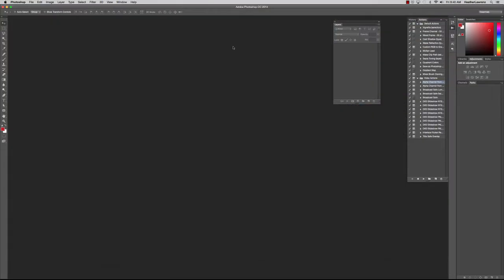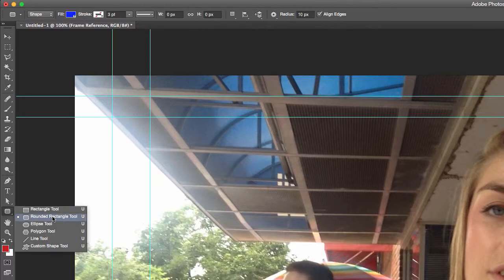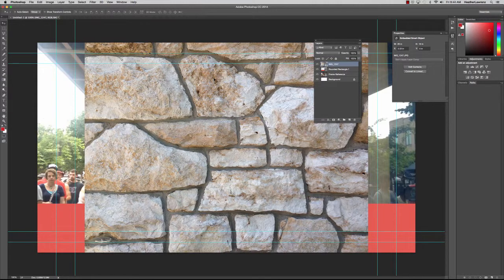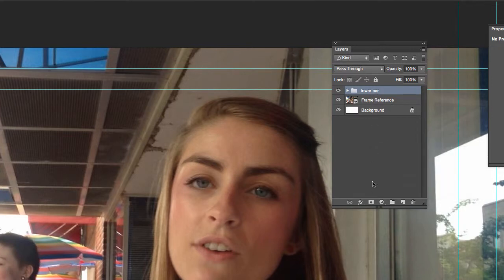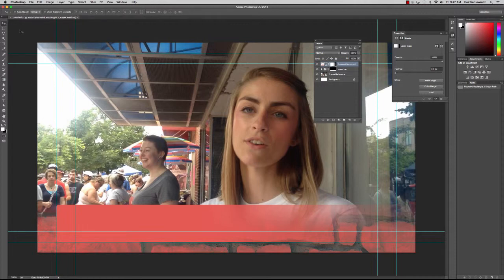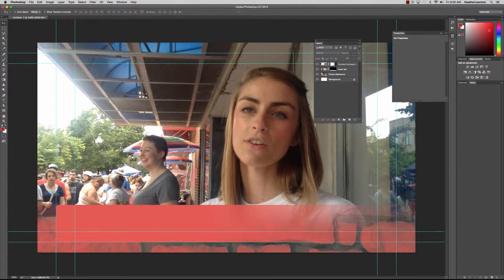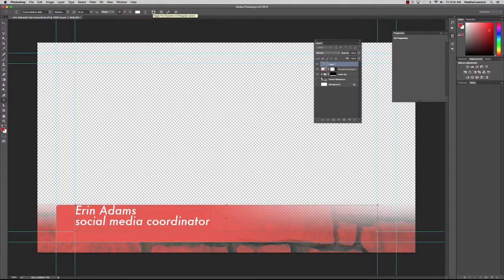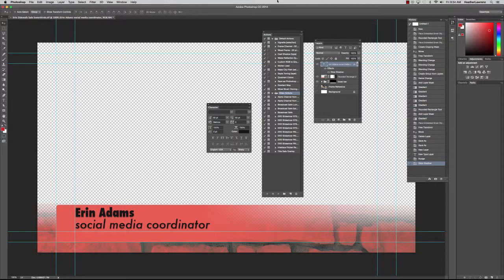Lower third using Photoshop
Table of Contents:

00:23 - Export still from Premiere
00:59 - Creating a new document for a lower thirds
01:53 - Placing your reference image
02:38 - Creating your shape layer
03:50 - Adding texture to the shape
04:41 - Transforming your texture and adding layer modes
05:39 - Adding a gradient mask to your texture bar
08:12 - Placing Illustrator logo
09:50 - Saving your template
10:25 - Adding names to lower third
11:29 - Editing Text
12:25 - Video action to process lower third
14:05 - Bringing PS lower third into premiere